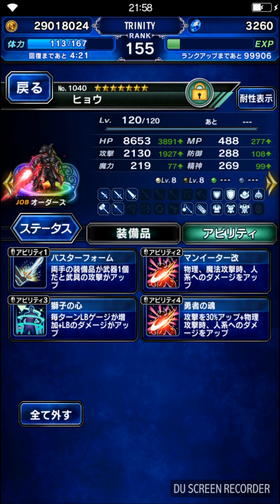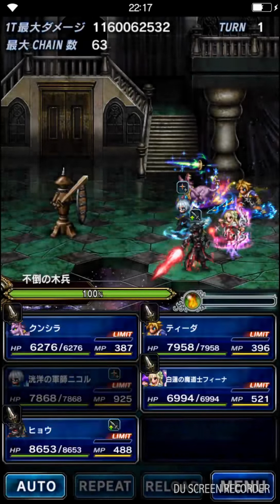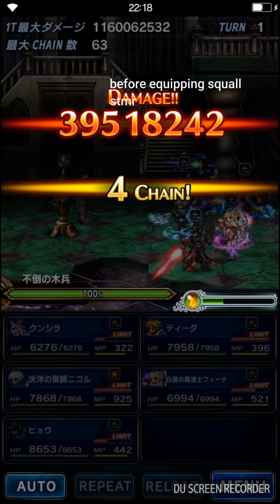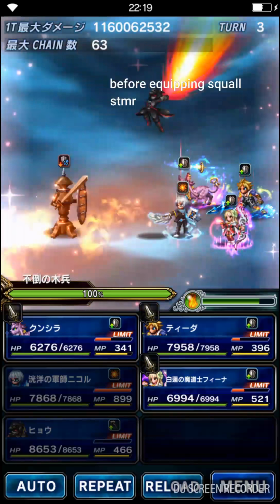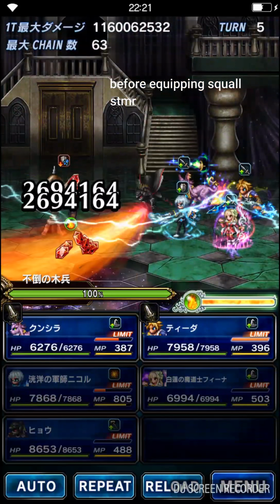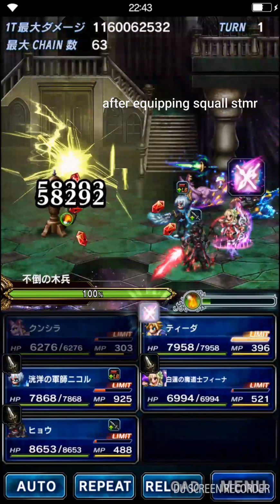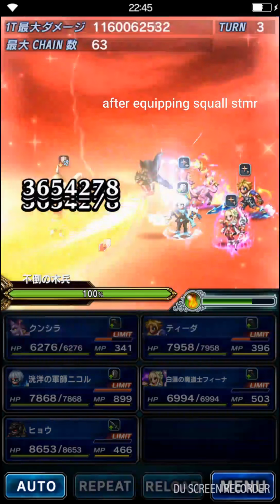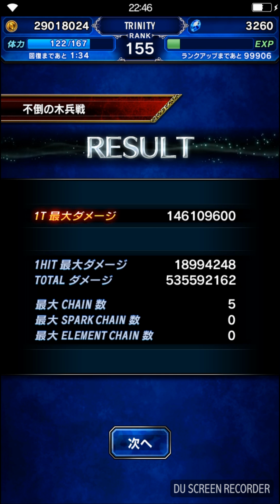FFBE JP Testing Squall's Stmr (the strongest imo)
Secret of people otko trials using hyou. Stack 2 of it + bahamut tear.